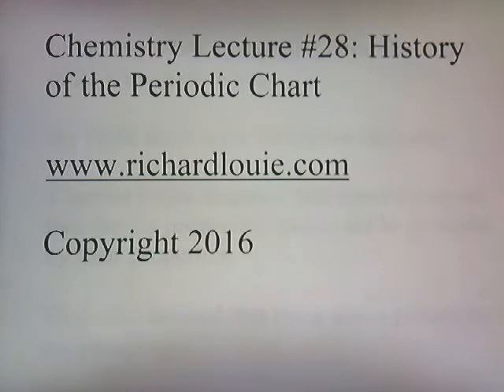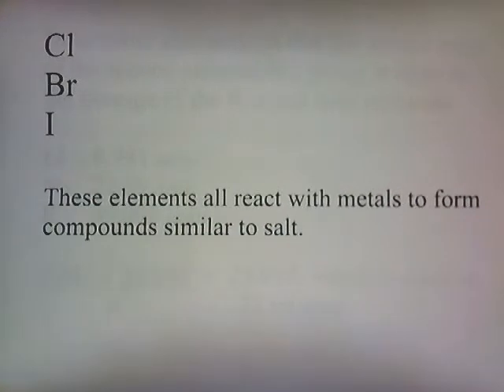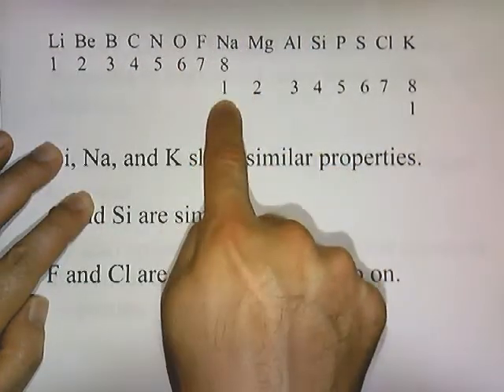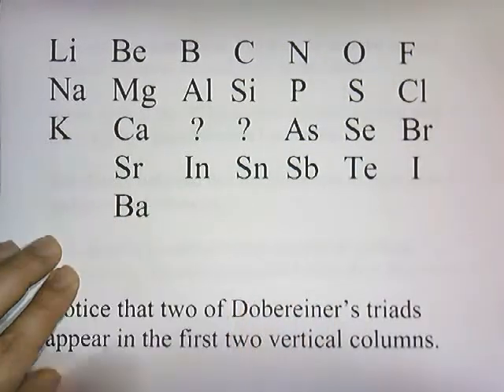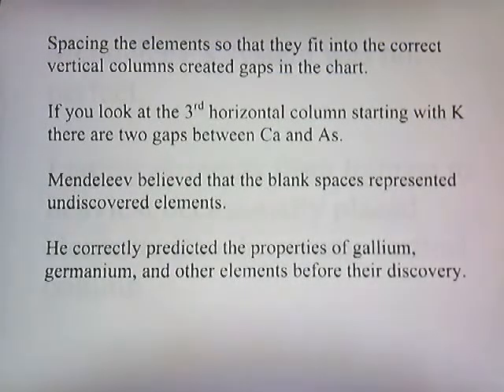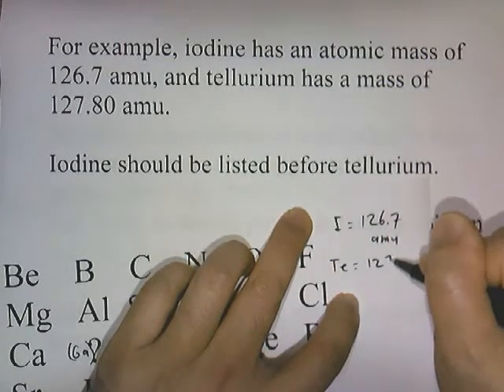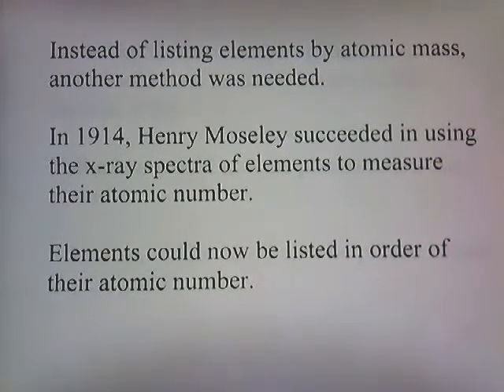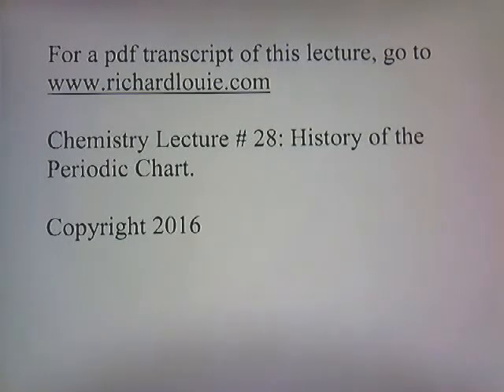History of the Periodic Chart